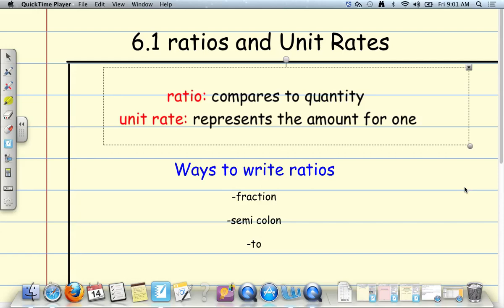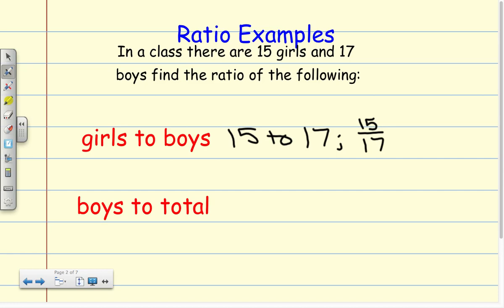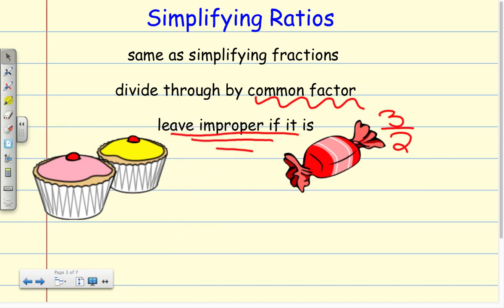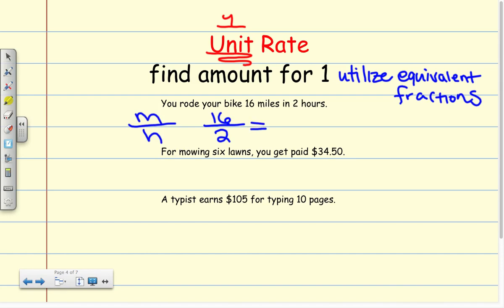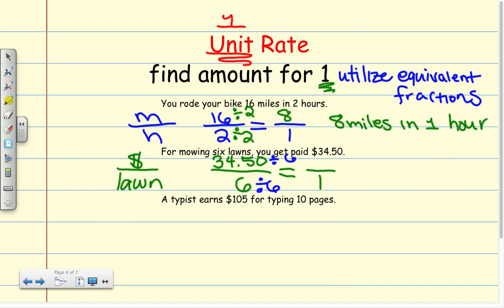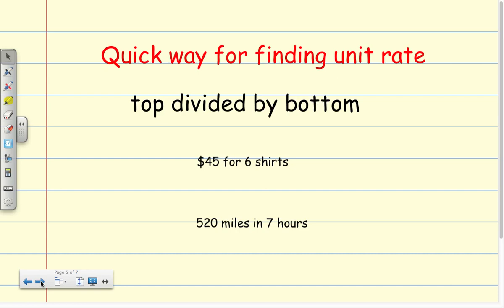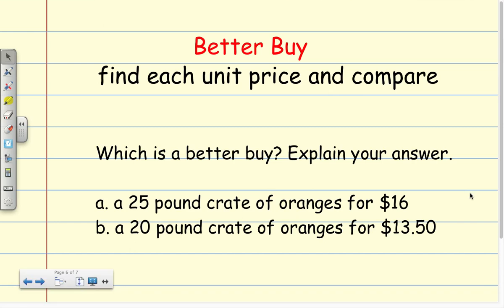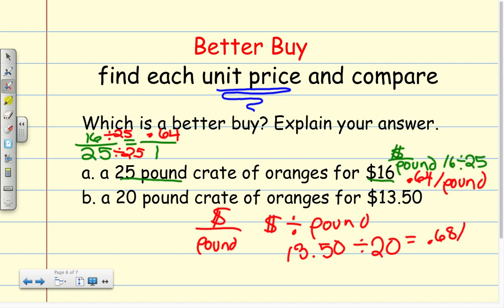7th 61 unit rates and ratios